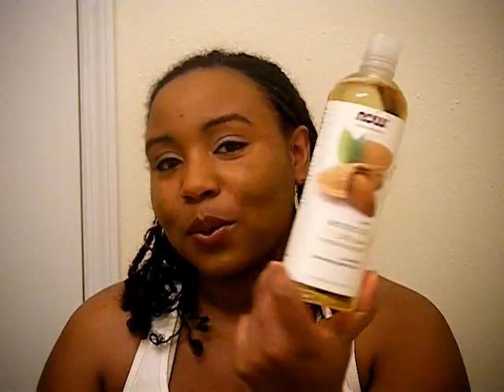Update with Braids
I'm Summyr1988 on both Facebook and Twitter. Let's be friends if we aren't already! Naptural85 is an AMAZING youtuber, check her out if you haven't already!!